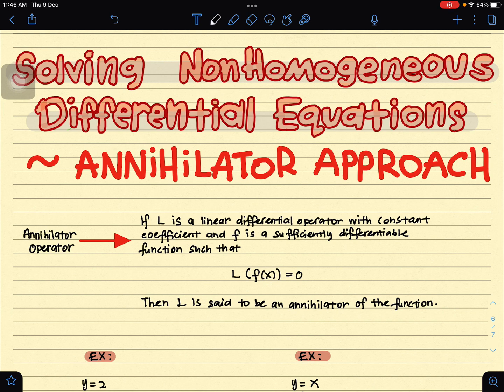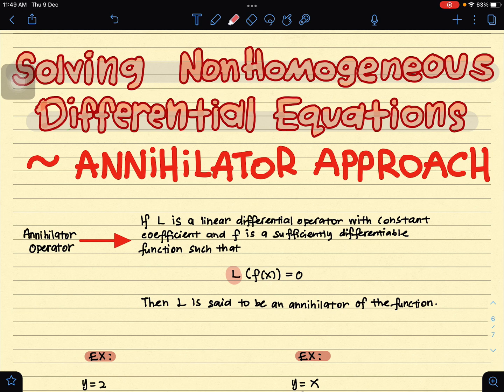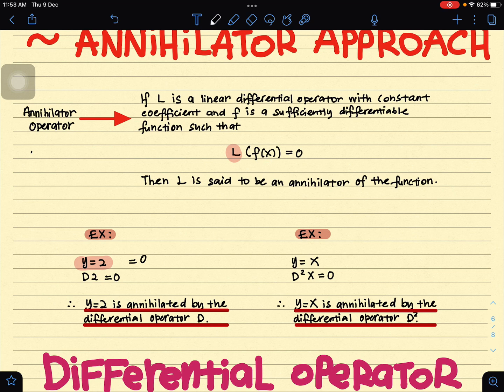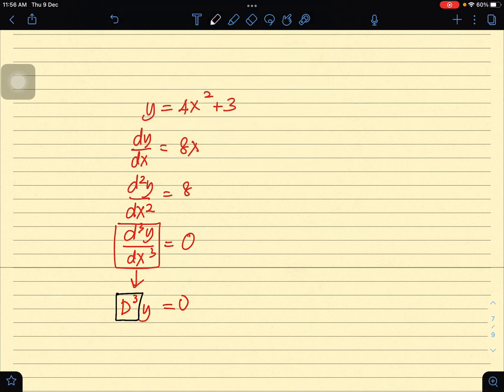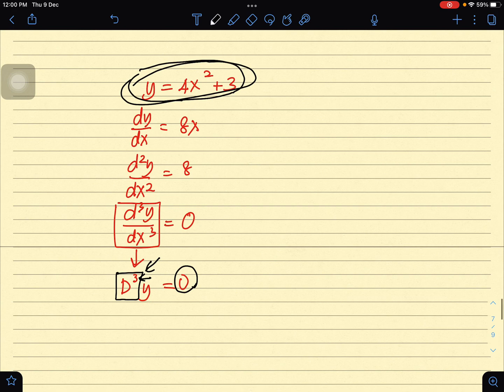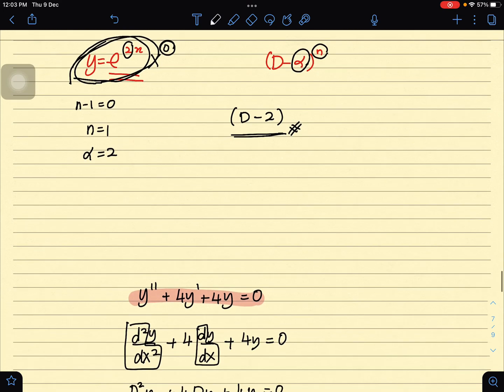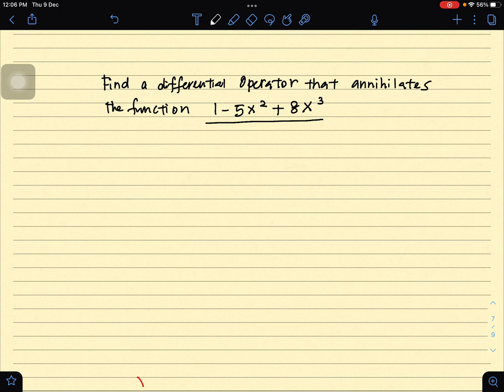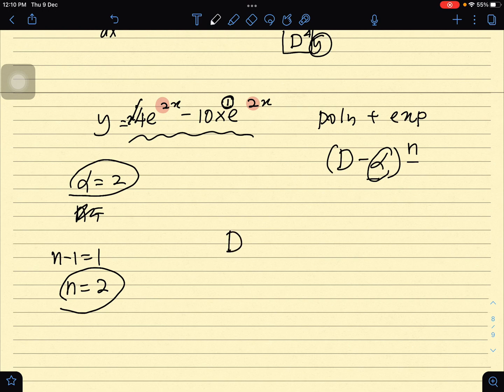MAT522: Chapter 4 Higher Order DE (Annihilator Approach 1)